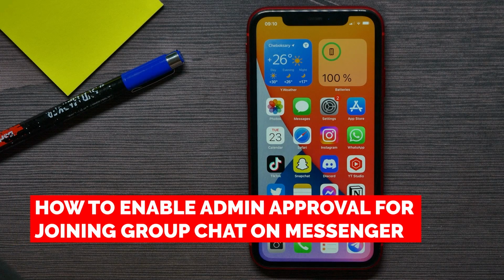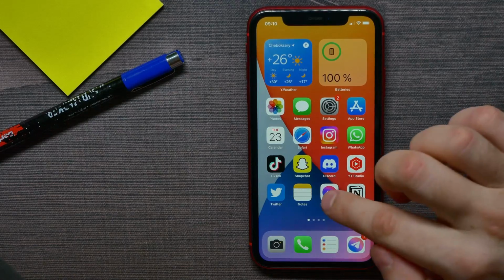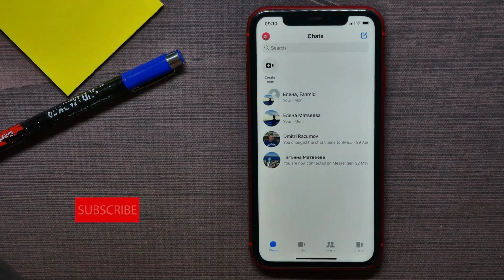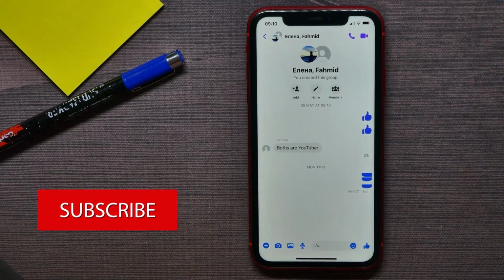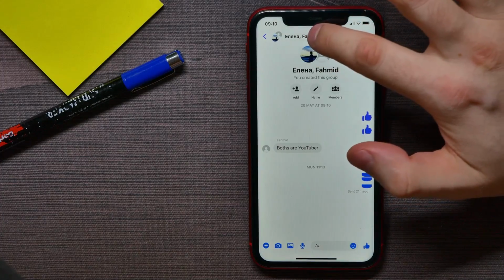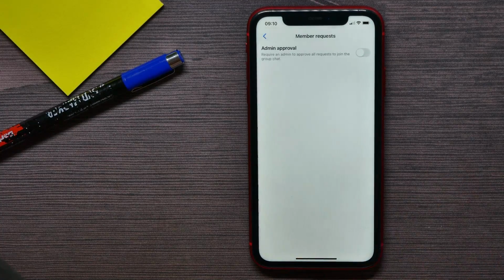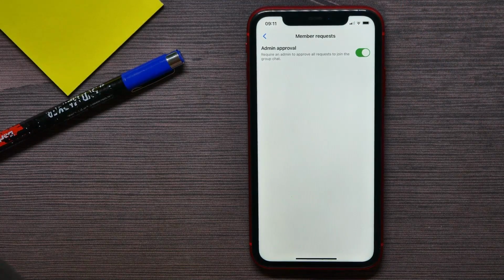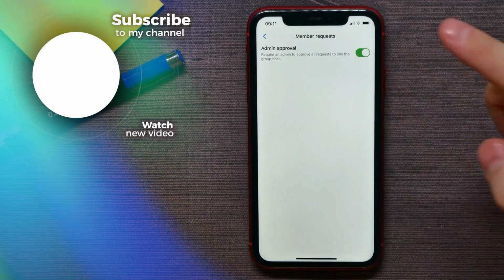How To Enable Admin Approval for Joining Group Chat on Messenger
In this video i show simple way How To Enable Admin Approval for Joining Group Chat on Messenger